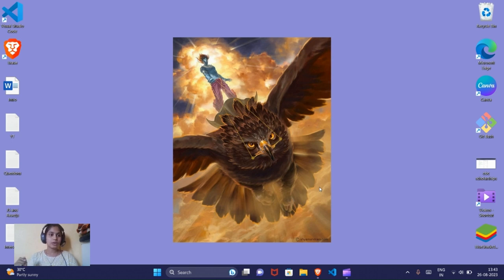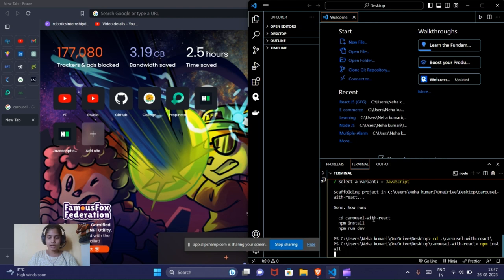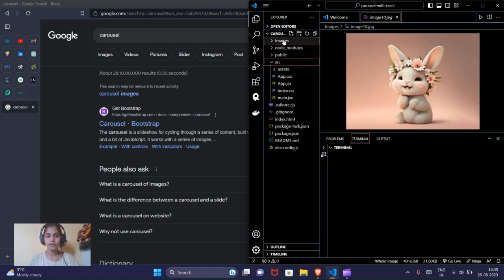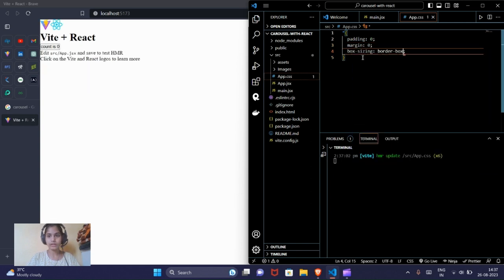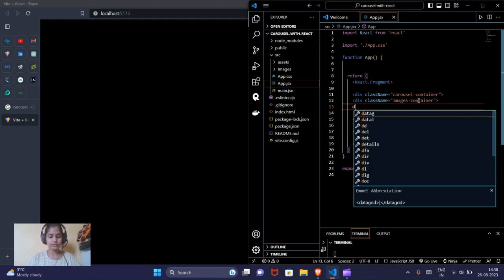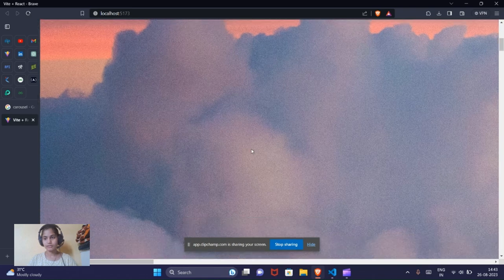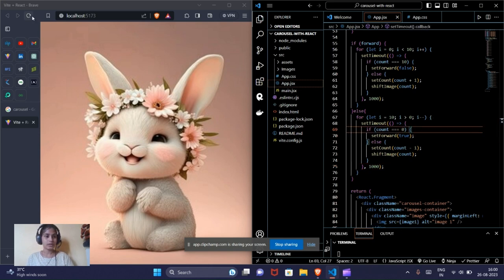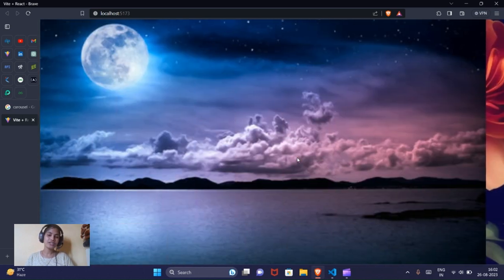Automatic Carousel / Image Slider using React JS without external libraries || Beginner-Friendly​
In this video, I am explaining how we can develop a carousel or an image slider using React JS without any external library.

This video will teach you the work of:
1. Functions
2. Switch
3. SetTimeout
4. For Loop
5. if else conditions
6. useState hooks